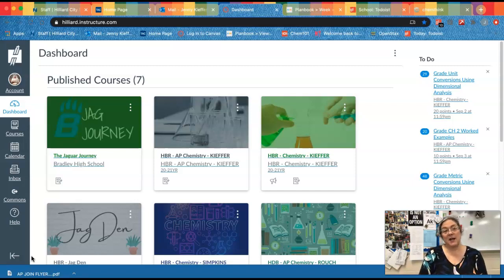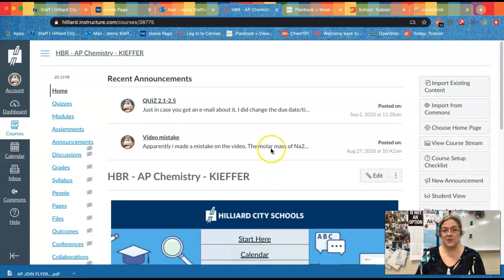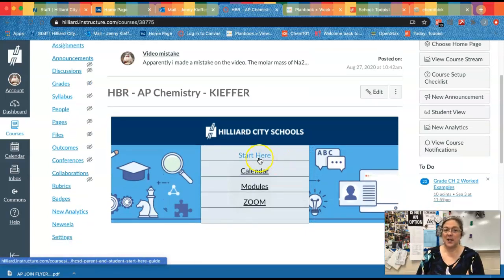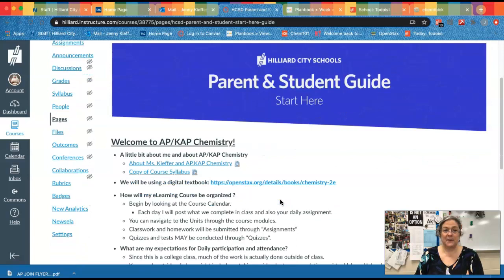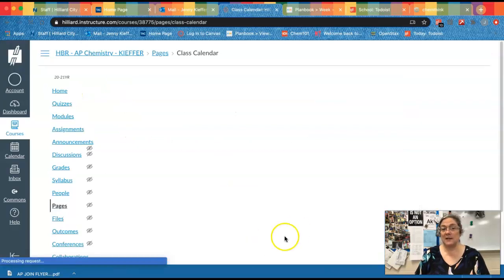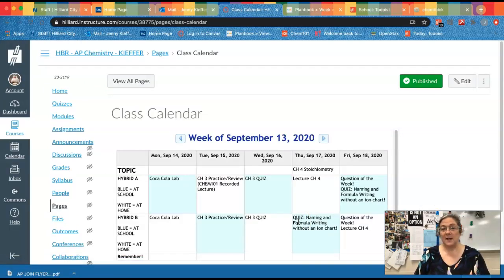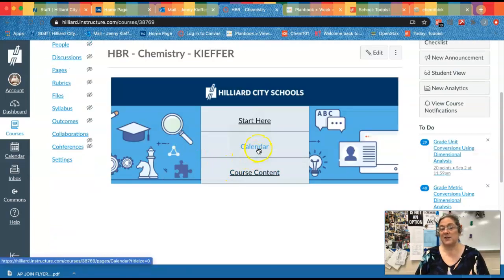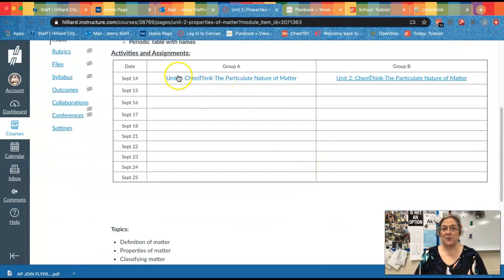Kieffer Open House 2020